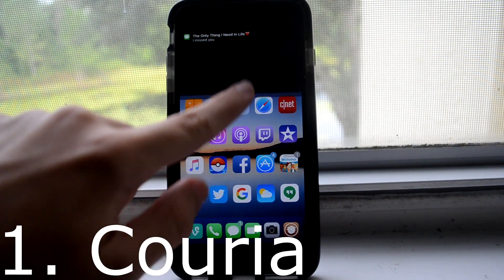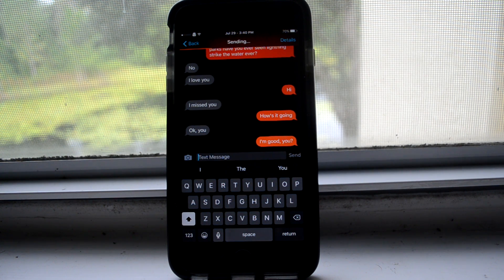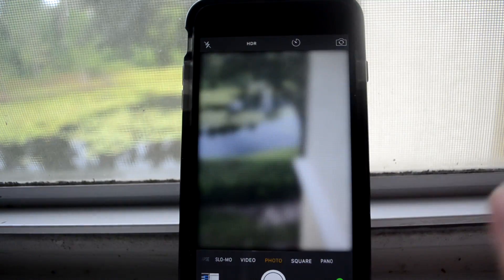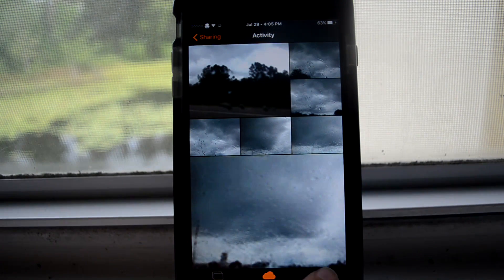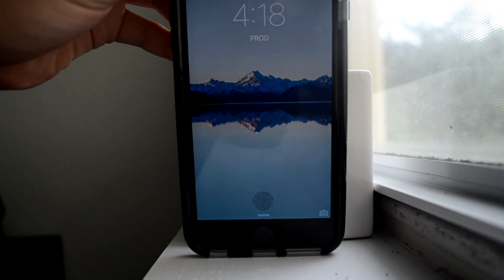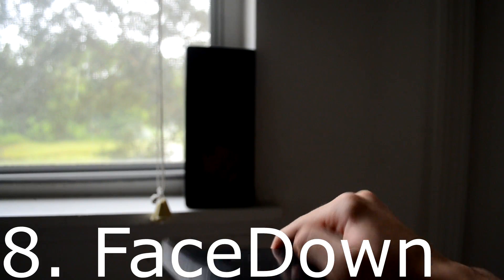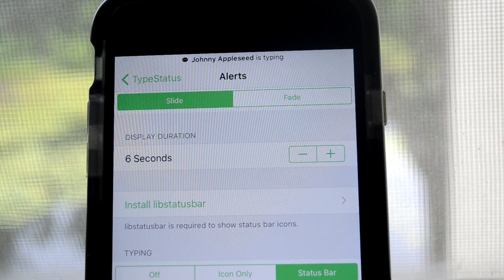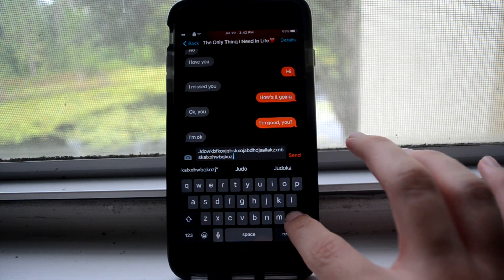Top 10 Cydia Jailbreak Tweaks For IOS 9.2.1 - 9.3.3